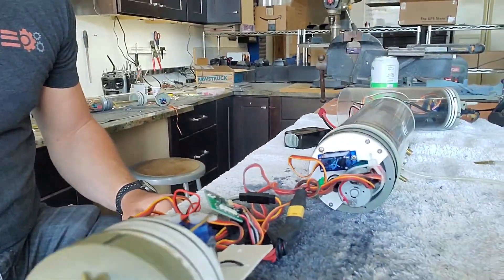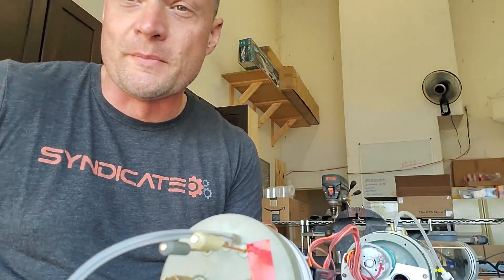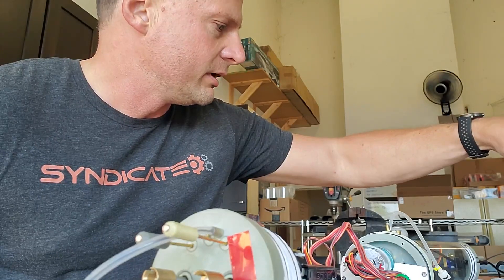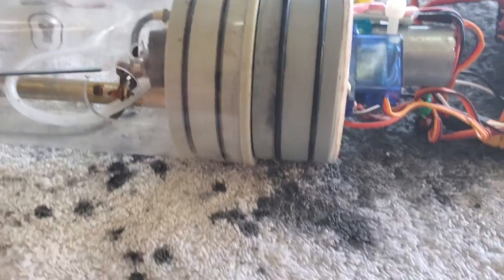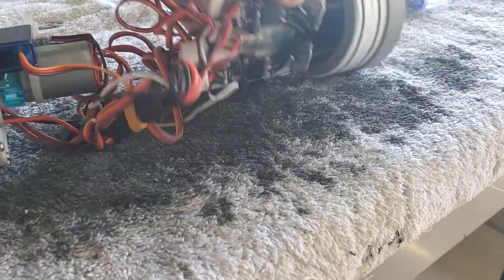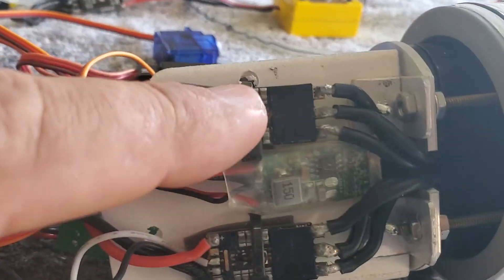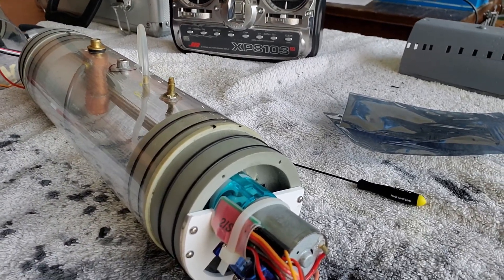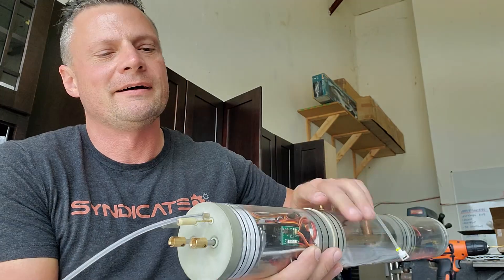Troubleshooting a misbehaving cylinder for your RC submarine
Remote controlled submarines are complicated and there is a lot of gear crammed into a tiny tube. Diagnosing an issue is not always straightforward, but here I walk through how I did just that with a customer's misbehaving cylinder.

Bob Martin
the RCSubGuy